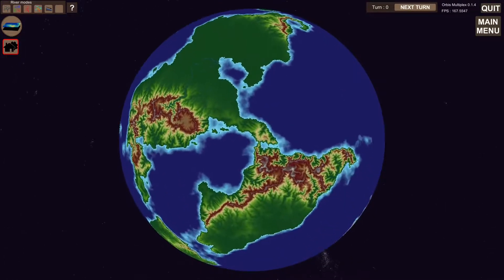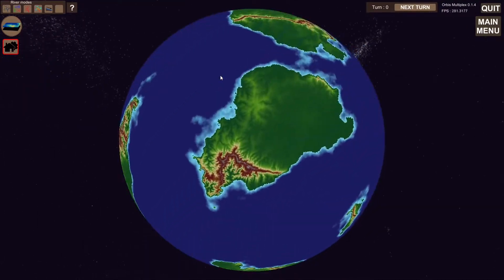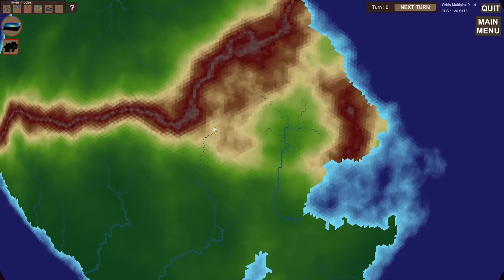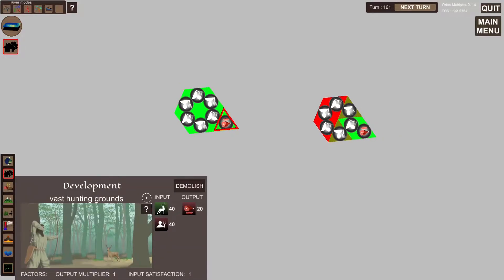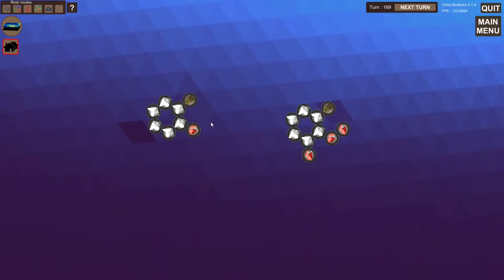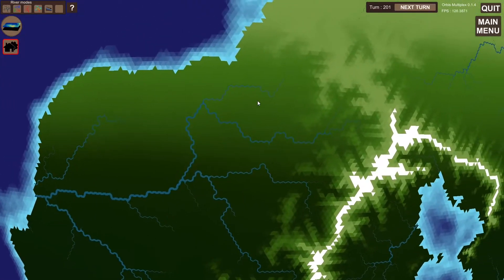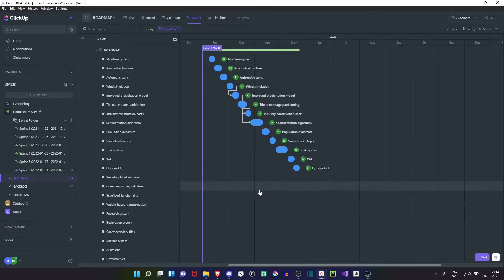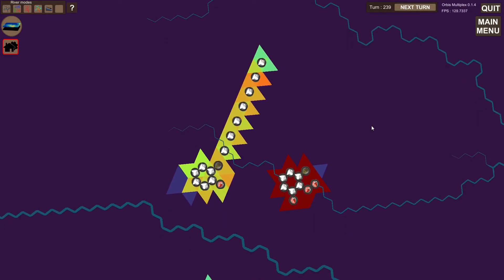Updated the landscape evolution algorithm : Devlog #10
* I go over some of the new aspects of the world generation.
* Some industries can now take natural resources from adjacent tiles as well.
* Industries like lumbermills and hunting grounds decreases ecosystem biomass, can lead to deforestation/over hunting.

00:00 - Introduction
00:30 - Initial elevation
01:10 - River formation
02:55 - Industry area extraction
04:05 - Lumbermill complex
04:55 - Deforestation
06:20 - Too large rivers?
06:30 - Water from rivers TODO
07:05 - Current precipitation distribution
07:25 - Roadmap
07:55 - Automatic turns TODO
09:05 - Ending